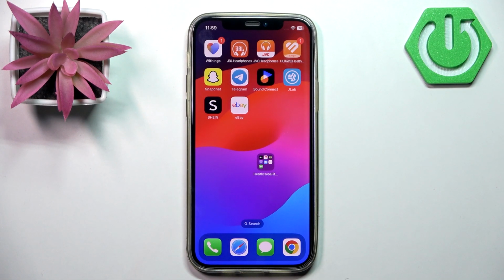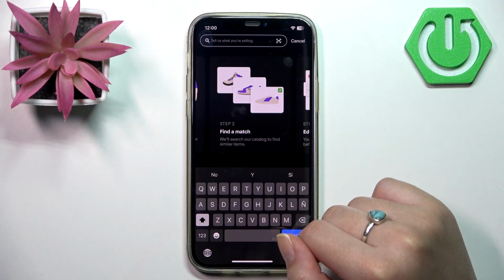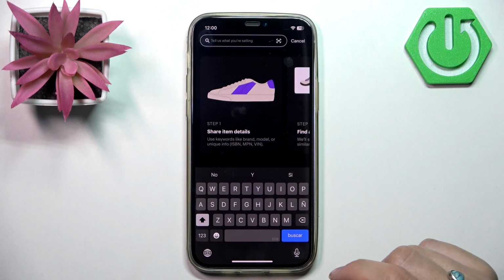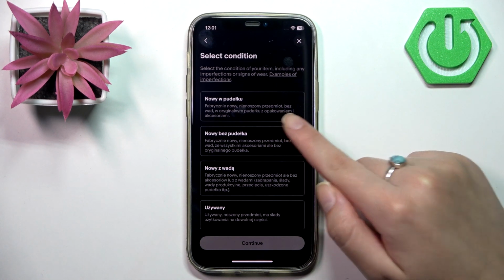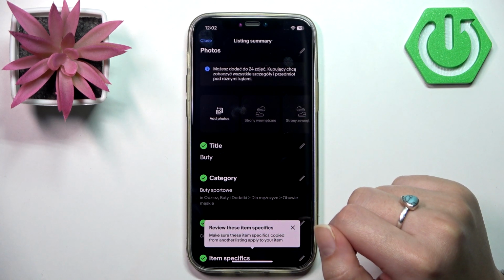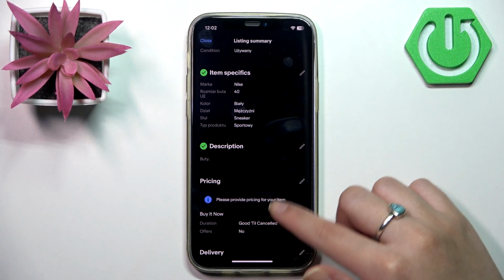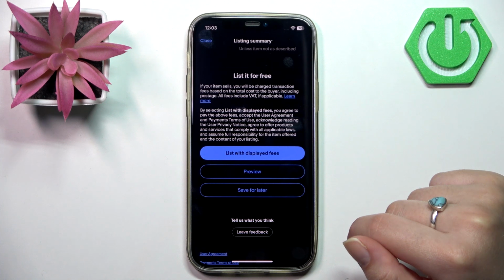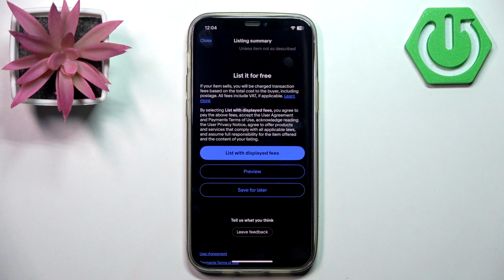How to Sell on eBay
Ready to start selling on eBay? In this video, we walk you through the entire process of listing an item using the eBay mobile app. Learn how to access the Selling section, create a new listing, enter keywords, find matching products, choose the condition, upload photos, write a detailed description, and set your price and shipping options. We also show you how to preview, save, or publish your listing with displayed fees.

Perfect for beginners who want to start selling on eBay quickly and easily!

How to list an item for sale on eBay?
What details do I need to sell something on eBay app?
How to upload photos and set a price on eBay listings?

⏱️ TIMESTAMPS:
0:00 Intro
0:12 Open eBay app and go to Selling
0:26 Tap “List an item” to start
0:39 Enter keywords and find matching products
1:05 Select product condition
1:44 Add photos and edit product title
2:26 Fill in description, price, and shipping
3:59 Tap “List with displayed fees” or save as draft
4:52 Item successfully listed on eBay